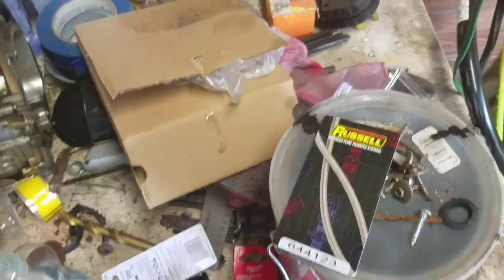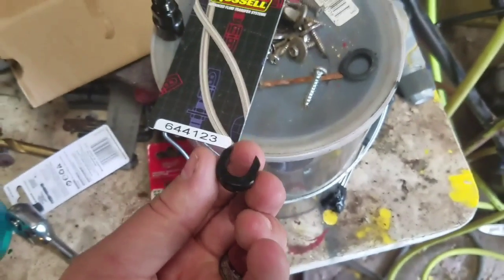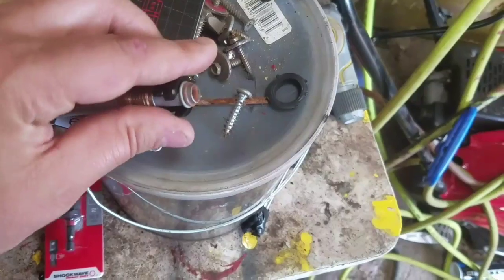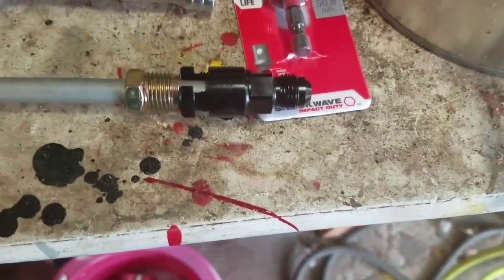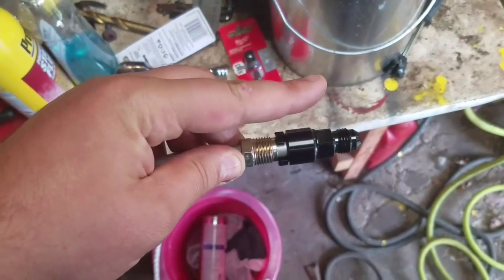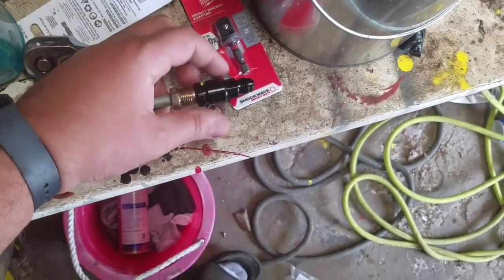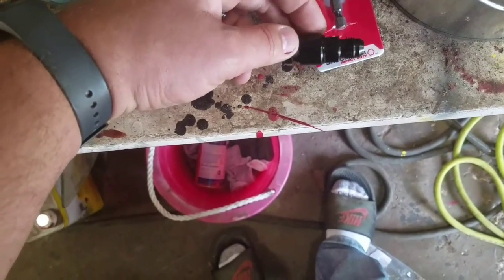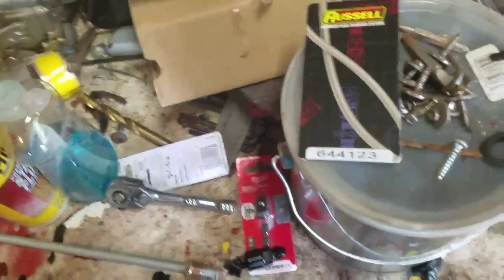How to adapt factory fuel lines to AN fittings on your budget LS swap.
Amazon to 3/8 (GM FEED) adapter,

Amazon link to 5/16 (GM RETURN),

A short how to on adapting factory GM quick connect fuel lines to AN fittings, and some cheap push lock hose tech.